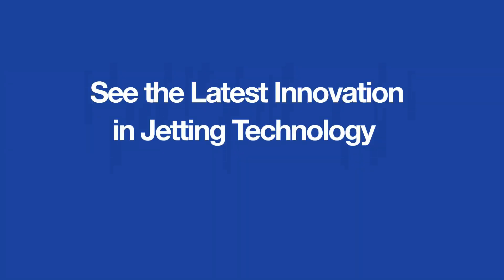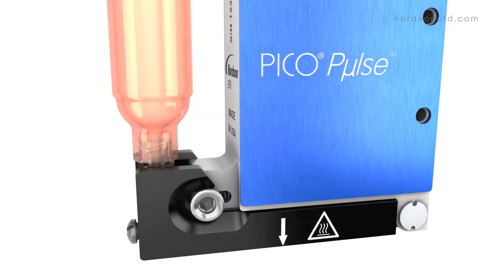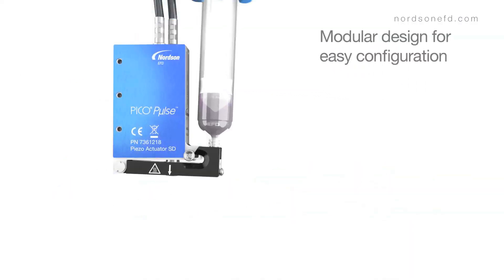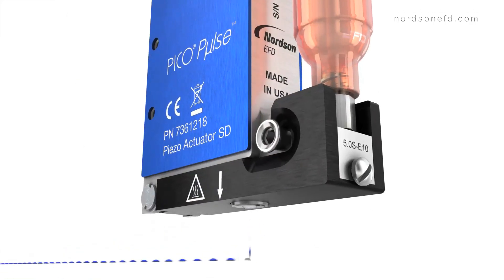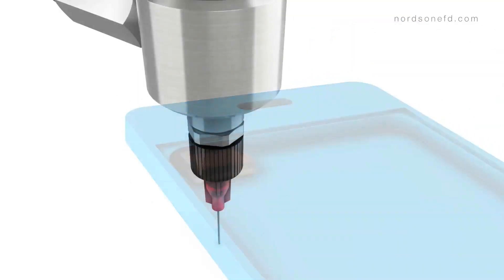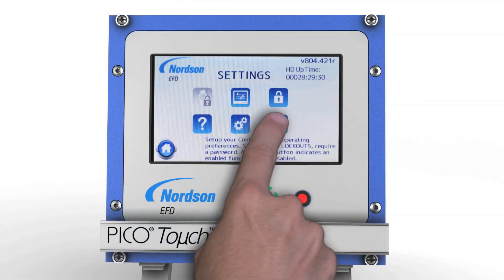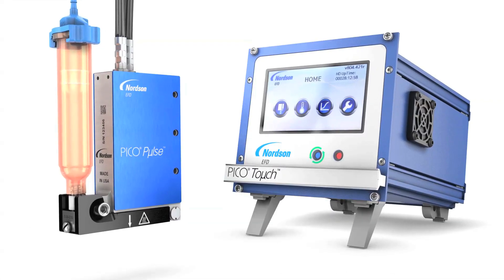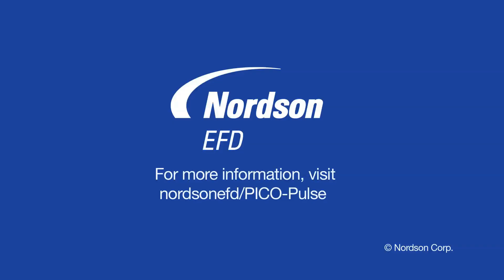PICO Pµlse: Innovative Jet Dispensing System - Nordson EFD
PICO Pulse jet valve, Pulse contact dispense valve, and Touch touchscreen controller dispense precise micro-deposits with exceptional accuracy and control.